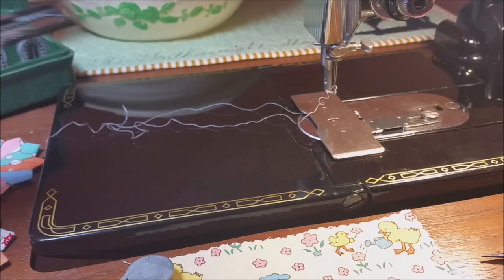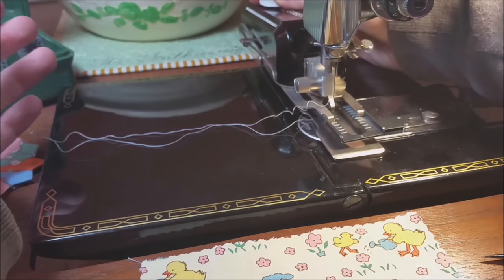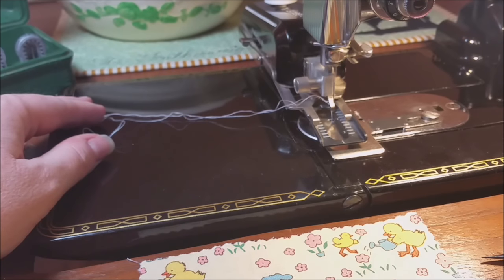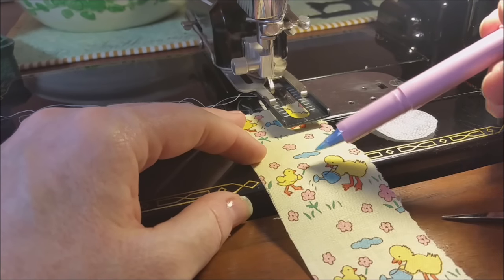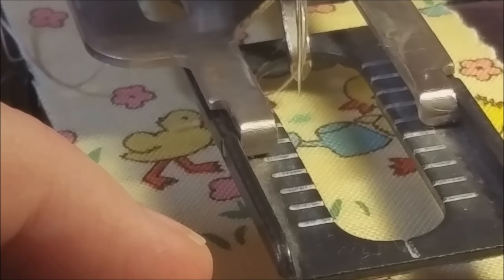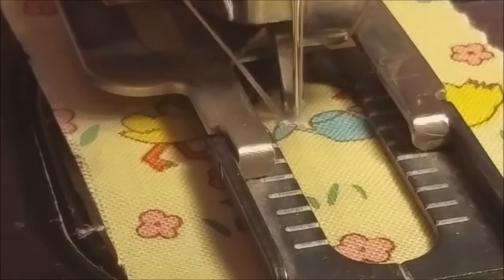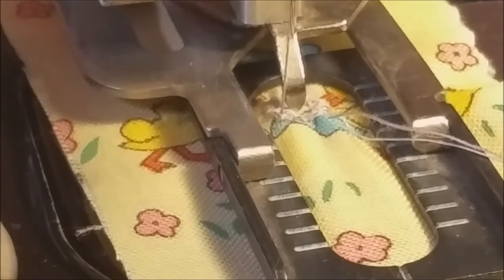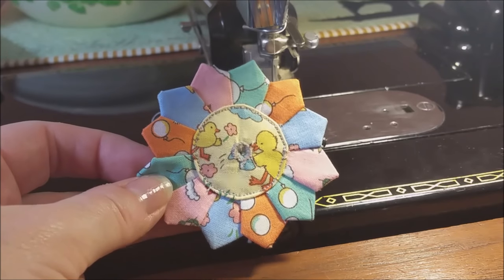PART 2 -- How To Make An Eyelet Hole Using the Singer Buttonholer Attachment 160506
PART 2 -- Learn how to use the Singer Buttonholer Attachment to make an eyelet hole.  Perfect for making the Dresden Spool Pin Plate that adorns the top of your Singer Featherweight 221 or 222 sewing machine.